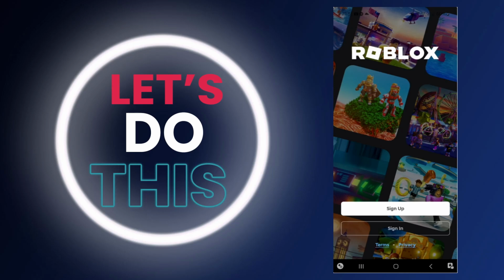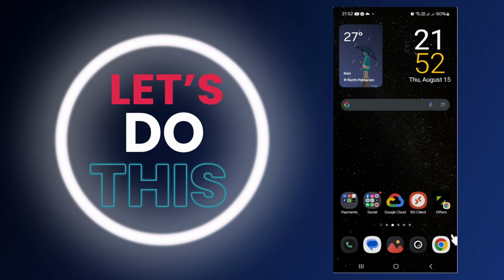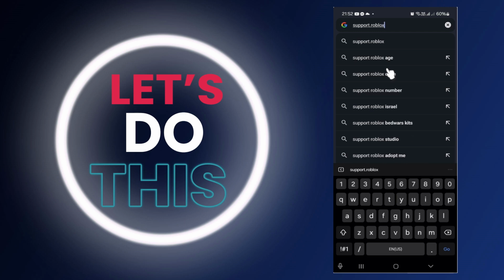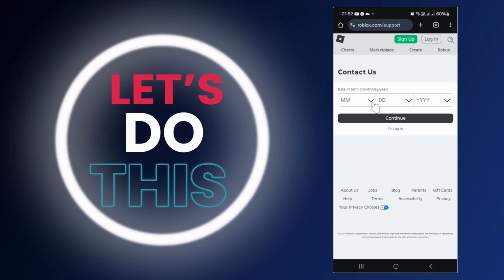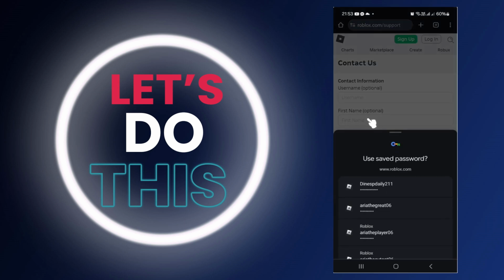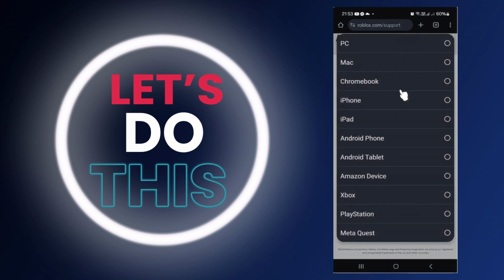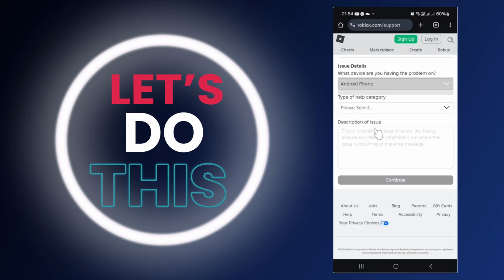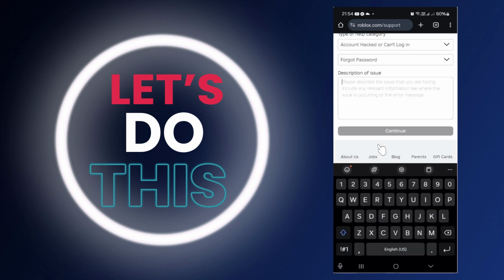How to Recover Roblox Account without Email 2024#tutorial2024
Recovering a Roblox account without access to the registered email in 2024 can be challenging, but there are several steps you can follow to try to regain access:

1. Use the Username and Password
If you remember your username and password, you can log in directly without needing to access your email.
2. Account Recovery Using a Phone Number
If you've linked a phone number to your Roblox account, you can use it to recover your account:
Go to the Roblox login page.
Click on Forgot Password or Username? under the login fields.
Select the Use phone number to reset password option.
Enter your phone number in the provided field.
Follow the instructions sent to your phone to reset your password.
3. Contact Roblox Support
If you can't recover your account using your phone number or don't have access to the email, you'll need to contact Roblox Support:
Go to the Roblox Support page.
Fill out the form with the required information:
Issue Details: Select Account hacked or can't log in.
Please describe the issue: Provide detailed information about your situation. Include your username, the approximate date you last accessed the account, any previous email addresses or phone numbers associated with the account, and any other relevant information.
Submit the request.
Roblox Support will review your case and may ask for additional information to verify your identity. If you provide sufficient proof, they can help you regain access to your account.
4. Check for Any Linked Accounts
If you previously linked your Roblox account to another service (like Google, Apple, or Facebook), try using those credentials to log in.
5. Security Tips
Update your recovery information: Once you regain access, update your email and phone number to ensure you can easily recover your account in the future.
Enable 2-Step Verification: This adds an extra layer of security to your account.
6. Avoid Scams
Be wary of third-party websites or individuals offering to recover your account for you. Stick to official Roblox channels to avoid getting scammed.
Following these steps should give you a good chance of recovering your Roblox account, even without access to your email.